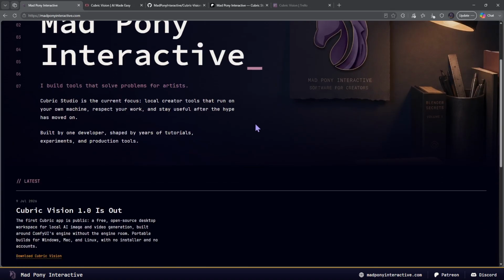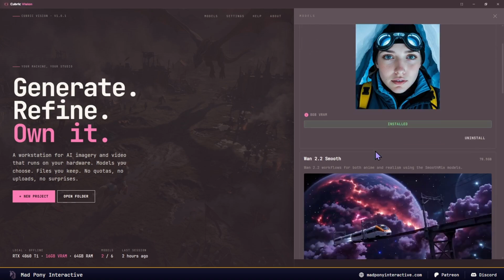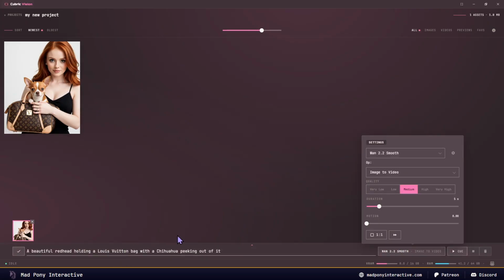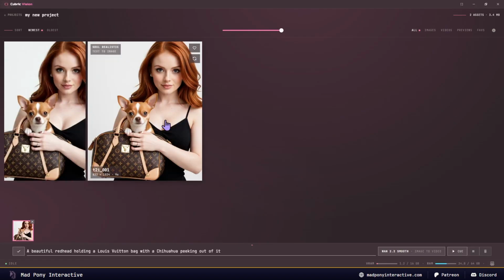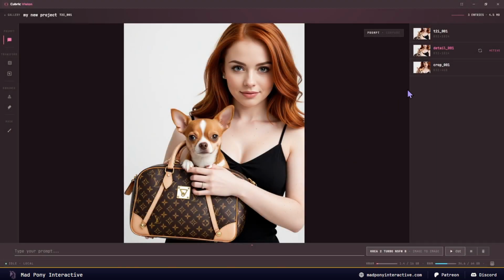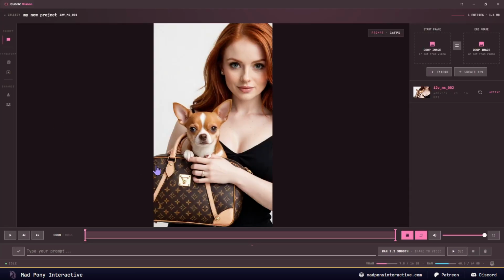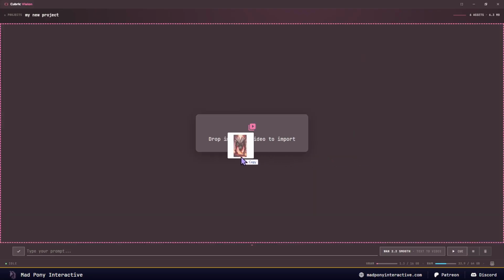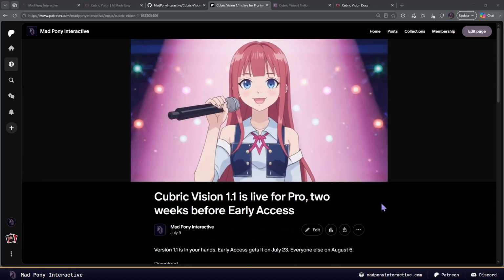ComfyUI But Easy | Cubric Vision | Free Open Source AI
In this video I introduce Cubric Vision, a free and open source AI app that makes local image and video generation as easy as it should be. Think ComfyUI but easy: no node graphs, no Python, and no setup hell. This is a quick tour of version 1.0, showing you what it does, how to use it, and what is coming next.

You will see how to generate images and video locally on your own machine, with no accounts, no quotas, and no API fees. I cover the curated SDXL, Illustrious, and Pony models, WAN 2.2 video, and the tools for masking, detailing, upscaling, and building a full video pipeline. Everything runs on your own hardware so your work stays with you.

If you want the deep dive after this, the full one hour walkthrough is on the docs site linked below.

Better open source models are already in development. Patrons get new versions ahead of the public release: